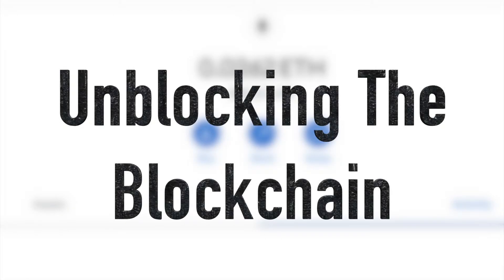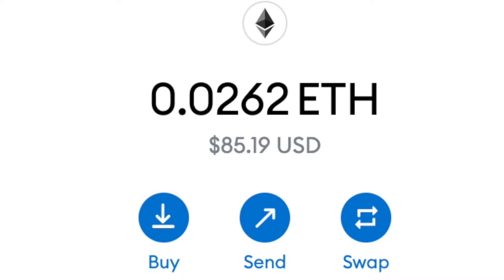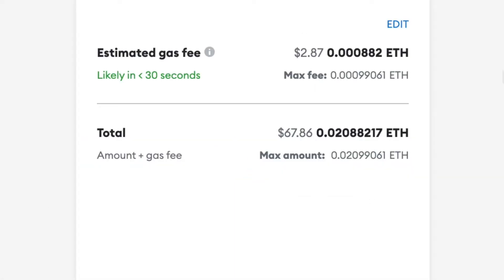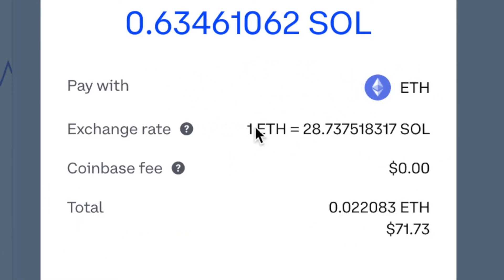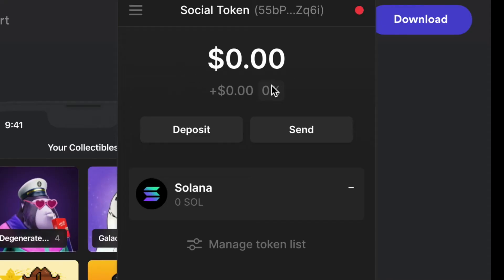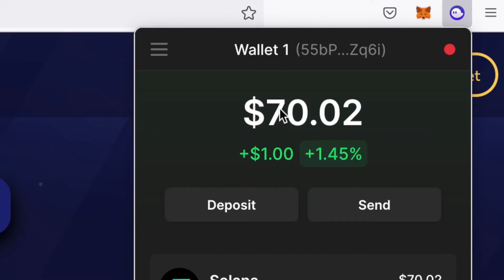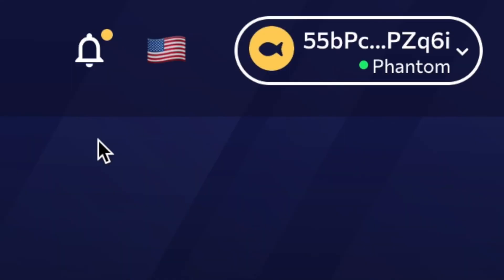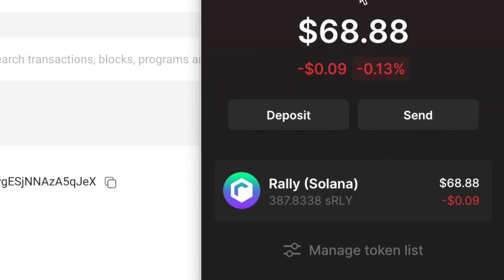Transfer From MetaMask To Phantom Wallet | EASY STEPS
✅ In today's video we are going to go over the steps to transfer from MetaMask to Phantom Wallet. We go over all the easy steps to get your funds from one wallet to the other.

In this quick tutorial, we take the ETH in our MetaMask wallet on the Ethereum Blockchain and convert it into an asset that can go into the Phantom wallet on the Solana Blockchain. Being able to transfer from MetaMask to Phantom Wallet gives you the flexibility to use your assets on more than one blockchain.

You transfer the funds from your MetaMask wallet to an exchange like Coinbase. Once it's on Coinbase you can swap your Ethereum Bklockchaun currencies with Solana Blockchain currencies. Then you can send it to the Phantom wallet. Knowing how to transfer from MetaMask to Phantom Wallet is a very helpful skill to have.